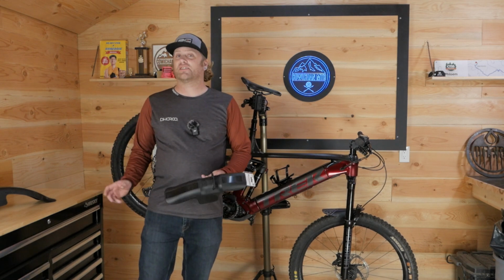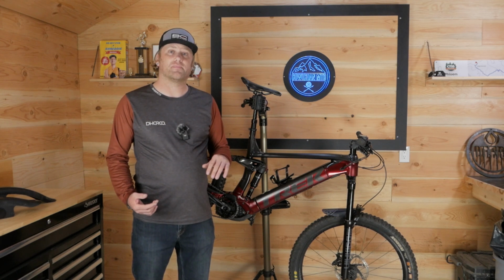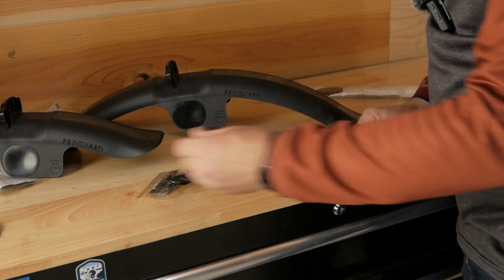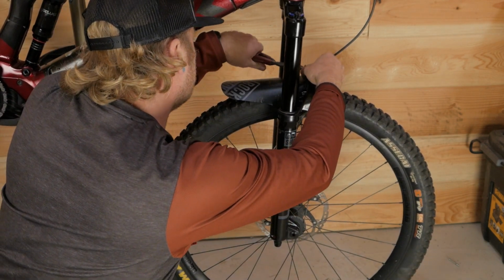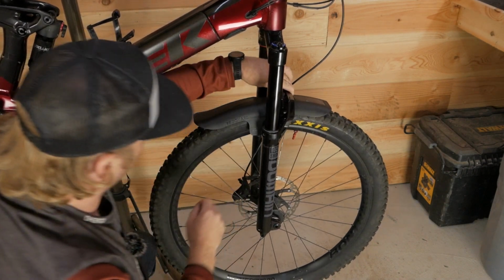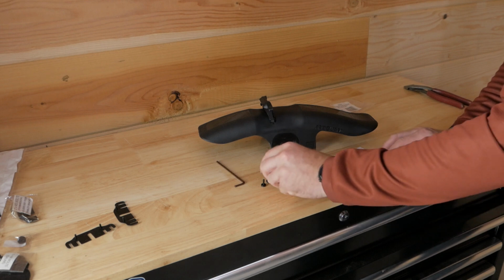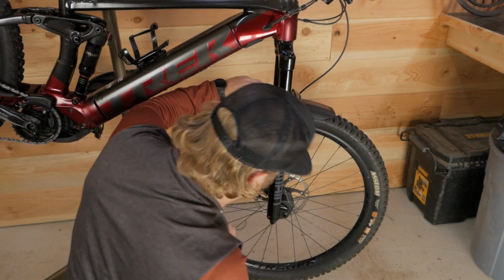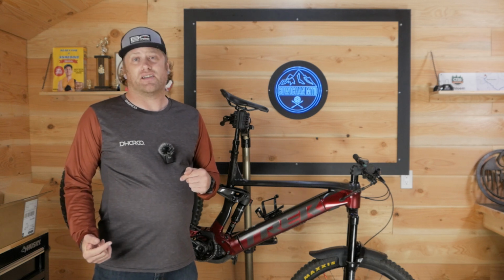RRP Bolt On Fender For Rock Shox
How to install the best bolt on fender to a Rock Shox Domain / Zeb.